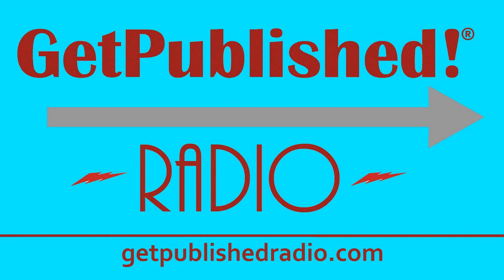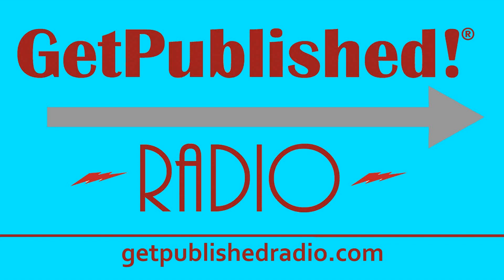GP717 - Handmade Books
We don’t know whether it’s a retro response to today’s media, but there seems to be a lot of interest in books that get made one at a time. We’ll hear from Jacob Samuel, a fine-arts publisher whose limited-edition books are so carefully crafted they’re considered museum pieces even when they’re new. And we also welcome David Drum, a journalist, novelist, and poet who makes and sells his own hand-crafted editions.

 What IS a handmade book? Are there different types? How did you come to do them, and how do you market them?

 And, as ever, there's lots of advice on how to get published, including the support resources at our website getpublishedradio.com.